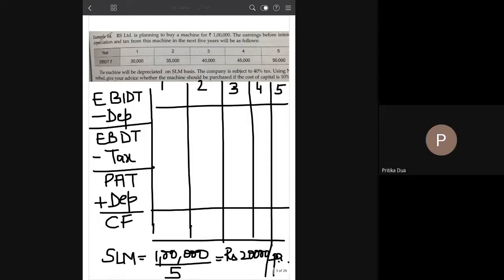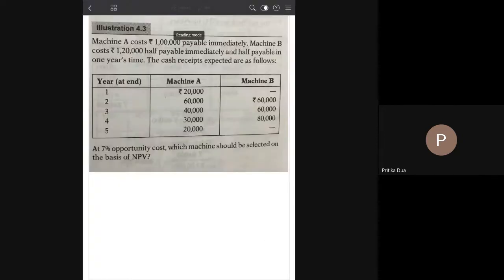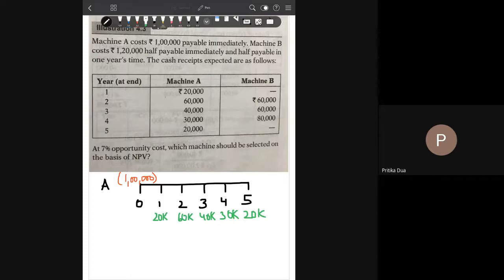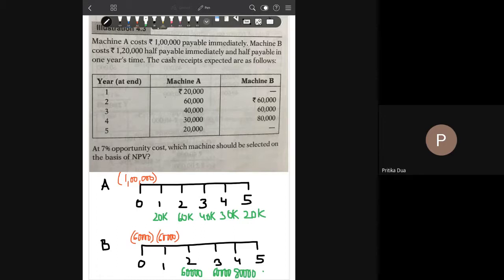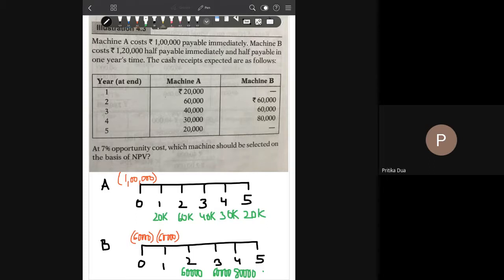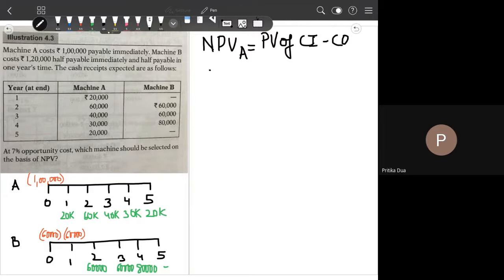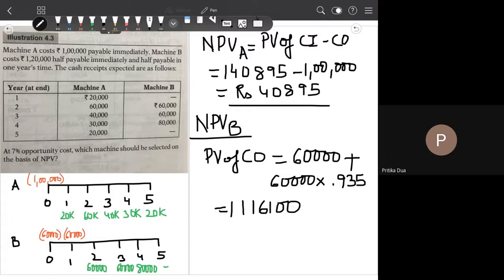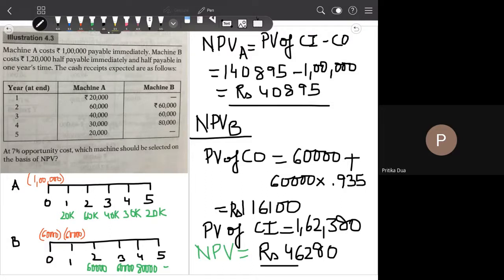Class dated 17th Nov Net Present value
Books Referred:
1. Fundamentals of Financial Management- Dr. R.P. Rustagi
2. Fundamentals of Financial Management- Surender Singh and Rajeev Kaur